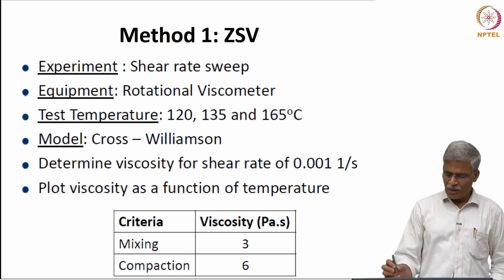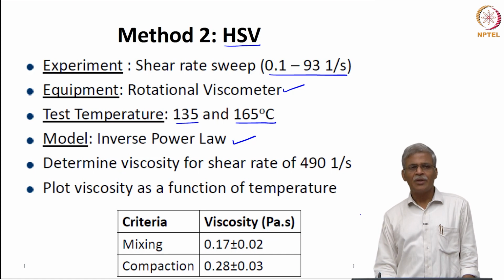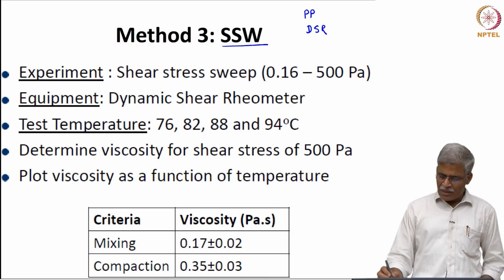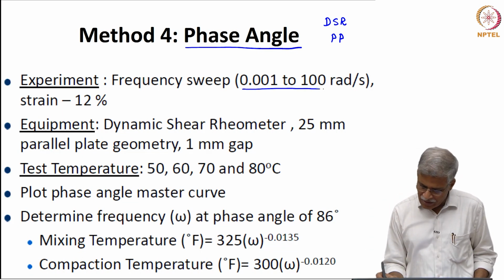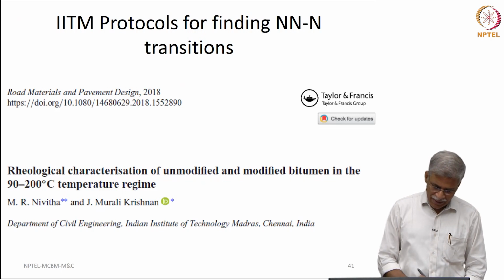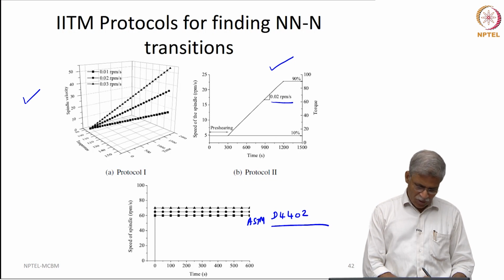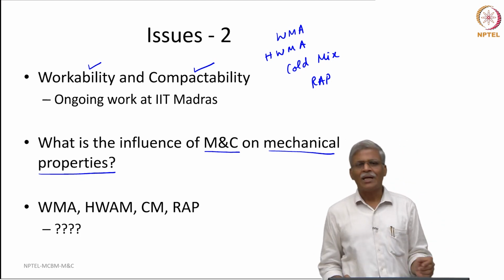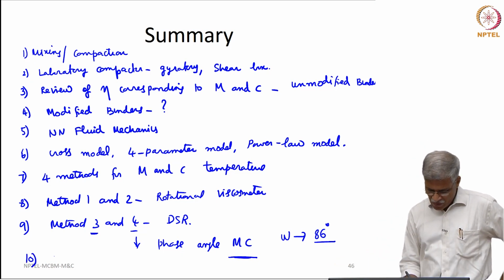Mixing and Compaction Temperature - Part 3